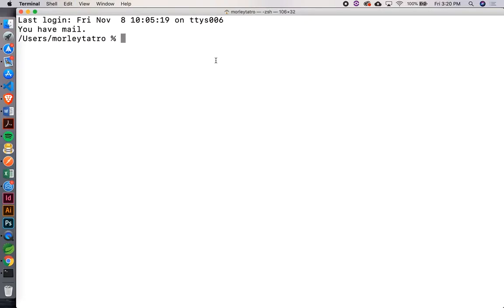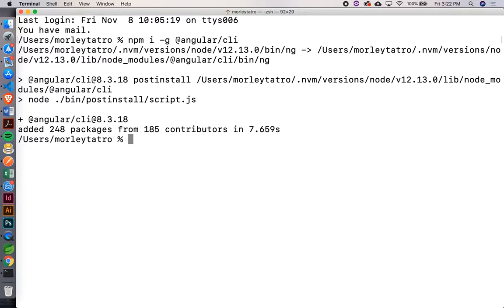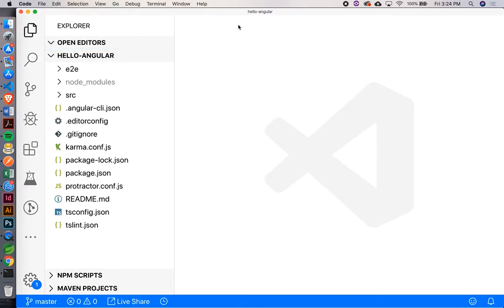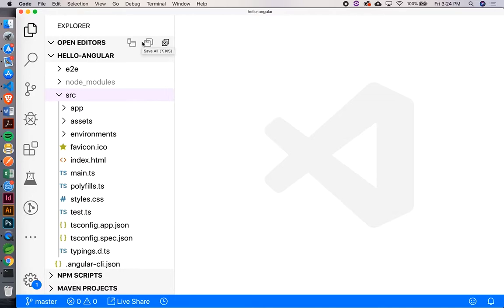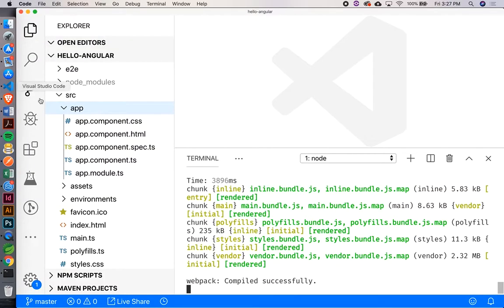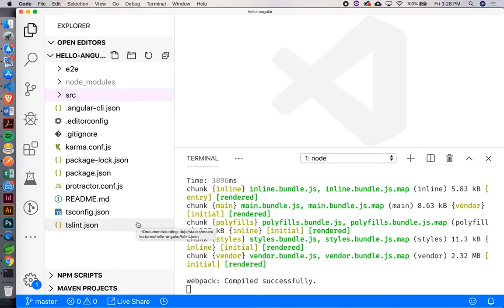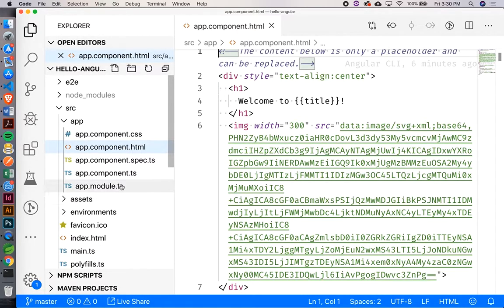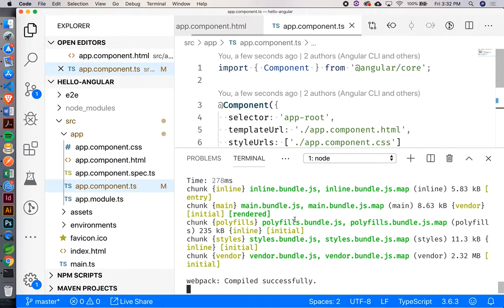Week 2, Day 5 - Angular demo